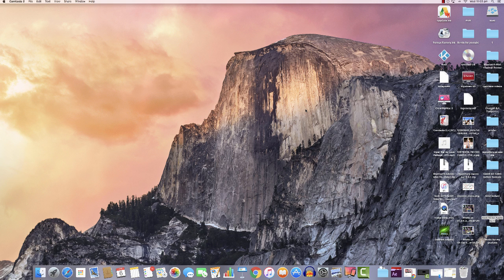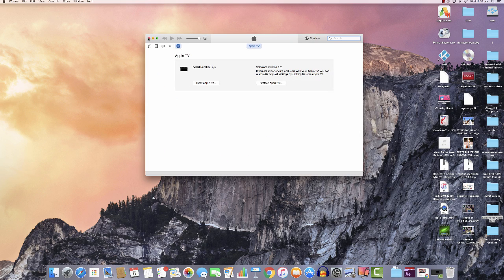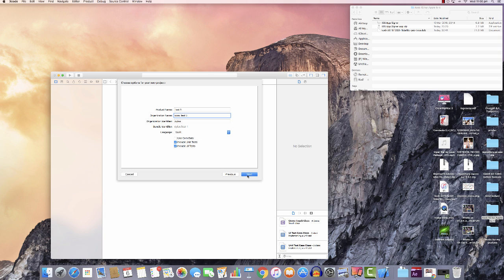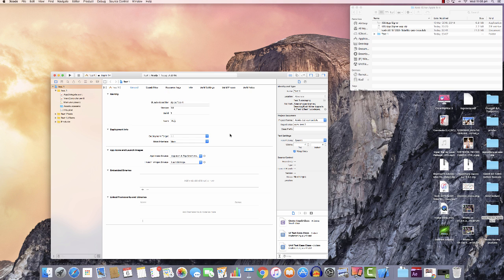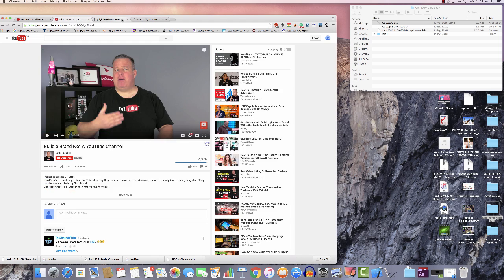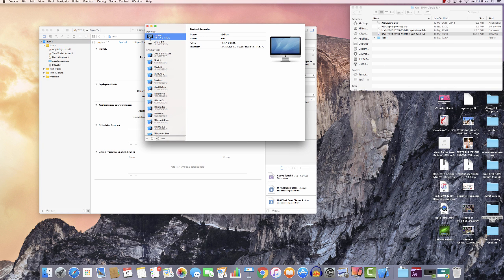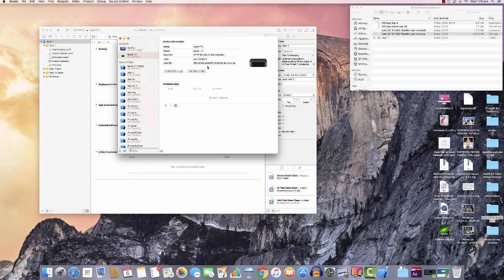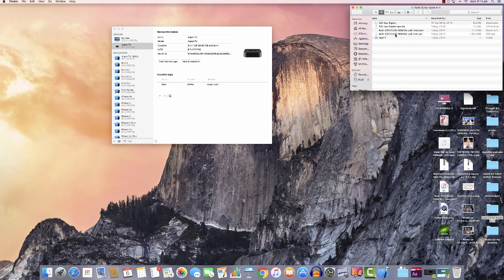How to install Kodi on Apple Tv 4 2016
How do you Install Kodi on an Apple TV 4? It can be done without any jailbreaking or funky hacking. In order to install Kodi on the new Apple TV, you must download a number of free applications and follow the instructions step by step. In the end, you will install Kodi on the new Apple TV without any need to hack you Apple TV or download a new operating system to the device.

continue to learn How To Install Kodi On Apple TV!

Time
It’s gonna take some time to put this together. Some of the downloads may not be super speedy especially Xcode. Just be patient and let the computers do their work. The process took us about two hours from start to finish.

Updated tvOS
Download the latest tvOS update by going to settings. Select systems and software update. Let the Apple TV do its work download and reset.

Hardware
A Mac Computer
A USB C Cable

First Step Signing up for a limited Creator Account or Creating Apple ID

Start at this page Here and either enter your current Apple ID and Password to sign in or Click Create Apple ID.
Check the box agreeing to terms
Click the Xcode in the upper left-hand corner and select “preferences”
Select the option for accounts
In the lower left-hand corner select the plus sign
Select Add Apple ID
Enter the ID that you used to sign into the developer page
Enter the Apple ID password in the Password Field

Downloading The Files
Download Kodi.deb File. Here Save it to your Desktop.
Download The IOS App Signer Here. Save it to your desktop
Install Xcode 7 Here

Connecting The Mac to the Apple TV
Plug the USB C Cable into your Mac
Plug the USB C cable into your Apple TV
In Xcode 7
Click “Create a new Xcode Project” (Should be the second option from the top).
The next menu will be labeled “Select Choose a template for your new project” The options are IOS, Watch IOS, tvOS, OS X and Other. Choose tvOS.
Under tvOS Select Applications
Select Single View Application
Click Next
The first section or field on the next screen is the Product Name Field. Call it something you will recognize like (thestreamingadvisorappletv).
In The Section labeled Organization Identifier type com.thestreamingadvisorappletv
Select language Swift
Make sure the box marked include Unit Tests is checked
Make sure the box marked include Include UI Tests is checked
On the Next Screen Click Create
In the upper right-hand corner of the screen, check to make sure your Apple TV is selected
Select the Team box and select your Apple Name (If you get a message about matching profiles click “Fix Issue”
Open IOS App Signer
Select Browse
Select the Kodi Nightly File from the Desktop
Provisioning File Can be left as Re-Sign Only or if you have multiple files choose your specially named file, in this case, select Provisioning Profile and choose the file named thestreamingadvisorAppleTV
Click Start
Click Save
The Program will save the Kodi IPA File it looks like an m,music note
 In Xcode
Open Xcode
Click Window which should be the 10th option on the top of the screen
Select Devices
On the Left menu Select Apple TV
On the right side will be a menu that says Device Information Click the Plus Sign Installed Apps
Click on the Kodi IPA File
Click Open